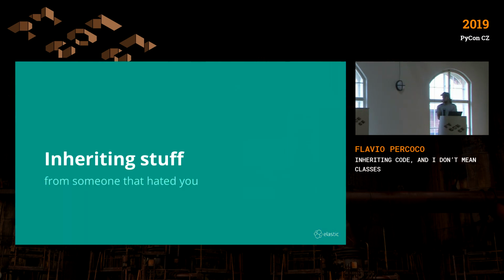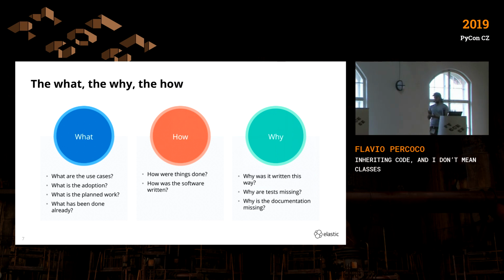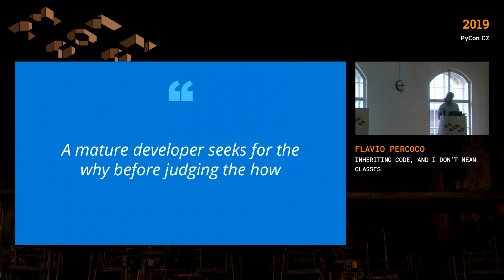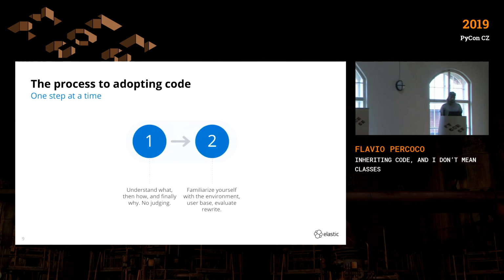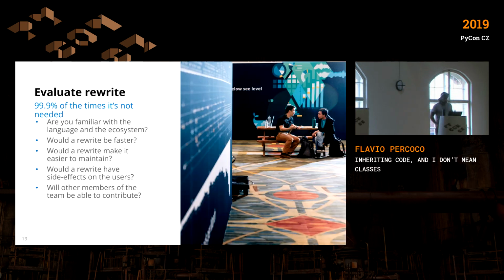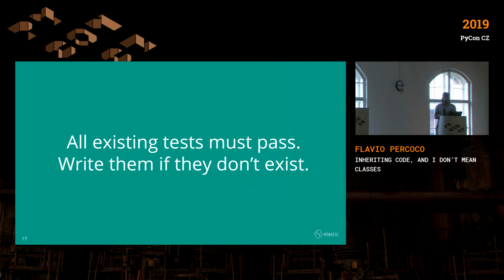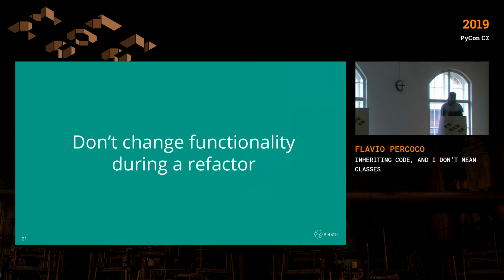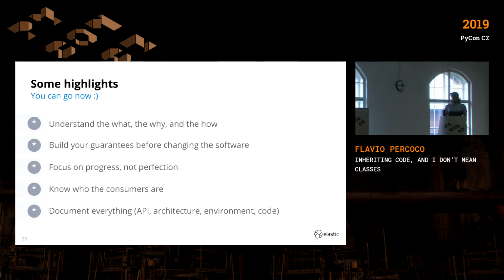Flavio Percoco: Inheriting code, and I don’t mean classes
One of the hardest things to do for developers, especially freelancers, is to inherit someone else’s code. Let alone doing it when the original author is not around anymore. Whether it’s an open source project, an internal project, or some small web page that your best friend asked you to fix. Code that has not been written by us is always ugly, not performant, and broken.
How does one go about inheriting other people's code?
How do you wrap your head around the (wrong?) ideas, the (flawed?) logic, and the (lack of?) taste of * other developers(?)?
How can you take such code, make it yours, make it better, and sprinkle your fairy dust all over it? Also, do you really write better code? ;)
Join me while I share some of my experience on this topic, some strategies to inherit old code without (totally) going mental, and how to rant about it without looking like a douchebag.